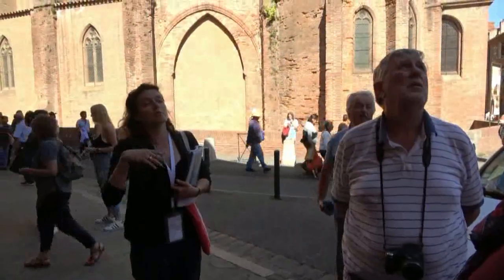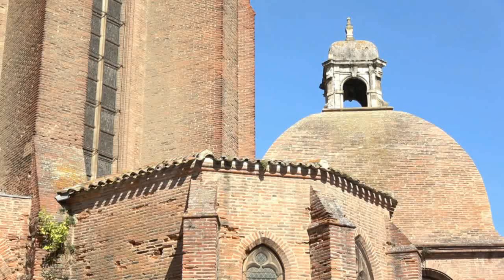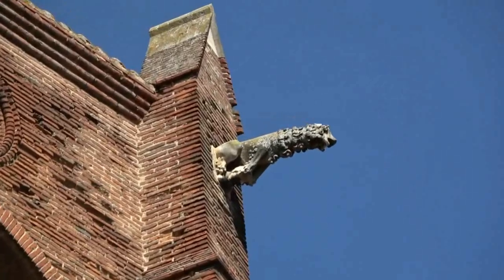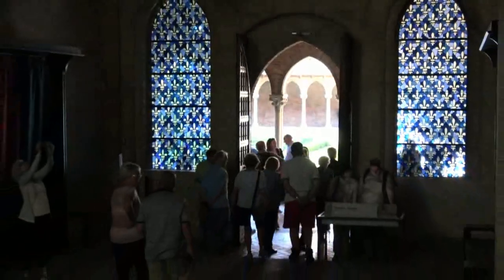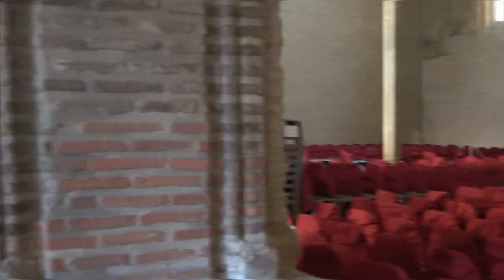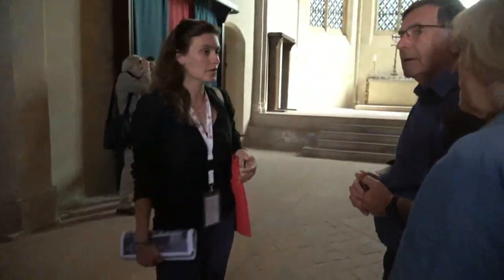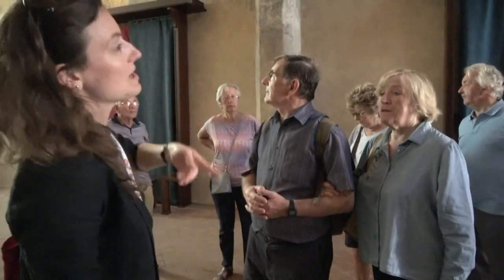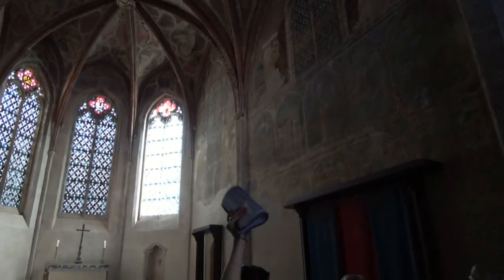Toulouse Jacobins Church France 22-09-18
The Church of the Jacobins is a deconsecrated Roman Catholic church located in Toulouse, France. It is a large brick building whose construction started in 1230, and whose architecture influenced the development of the Gothique méridional (Southern French Gothic) style. The relics of Thomas Aquinas are housed there. In the two centuries following the dissolution of the Dominican Order at the time of the French Revolution, it served various different purposes before undergoing major restoration in the 20th century. In the early 21st century, it was partially converted into a museum.